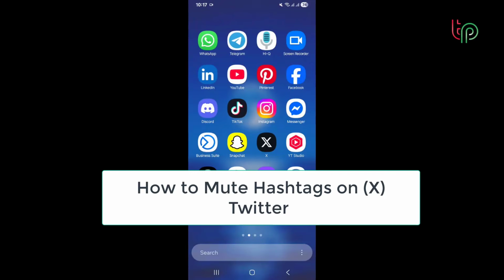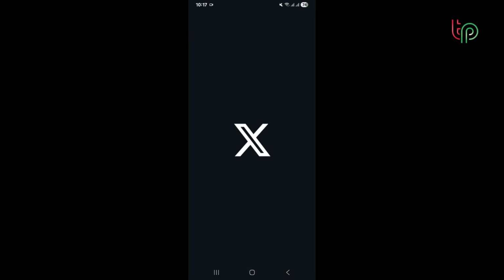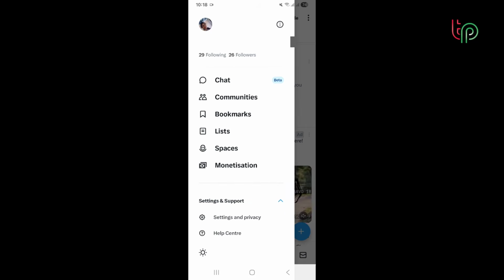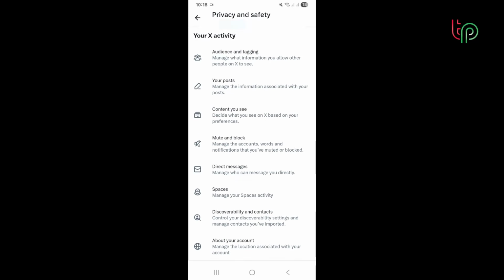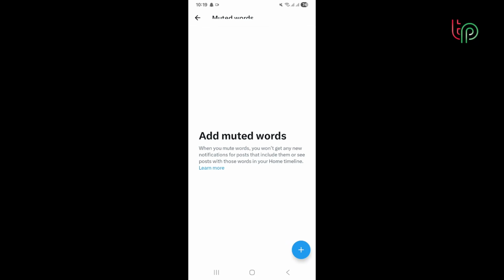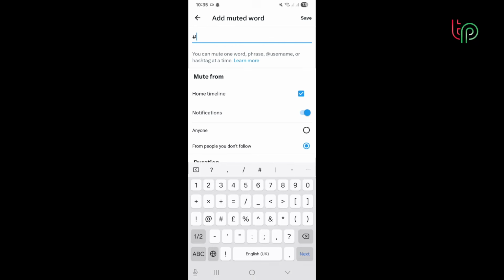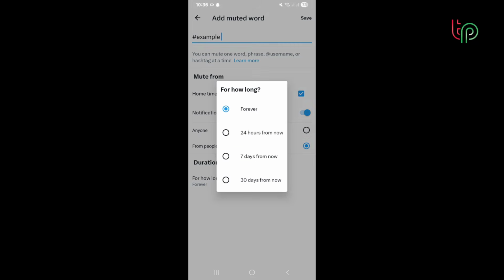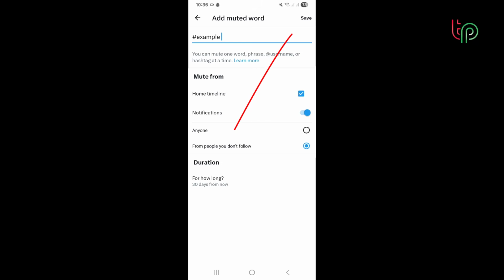How to Mute Hashtags on X / Twitter (Step-by-Step)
Want to clean up your X (Twitter) timeline and block unwanted trends or topics? In this quick 2026 step-by-step tutorial, learn how to mute specific hashtags, keywords, and phrases so they no longer appear in your Home feed or notifications!

Timestamps:
00:00 - Introduction to Muting Hashtags on X
00:12 - Navigating to Settings & Privacy
00:25 - Selecting "Privacy and Safety" & "Mute and Block"
00:38 - Adding a New Hashtag to Mute & Setting Preferences
00:50 - Saving Muted Words & Verification